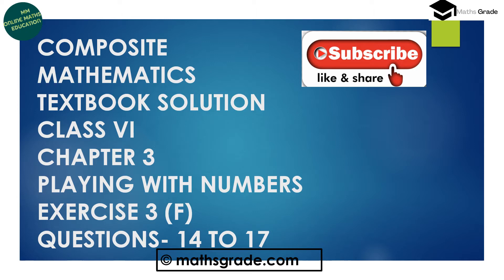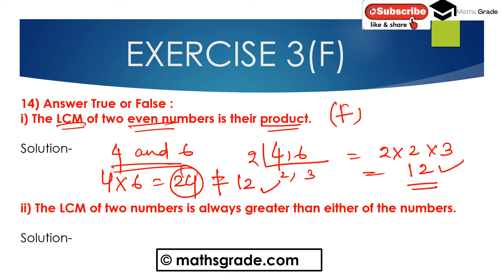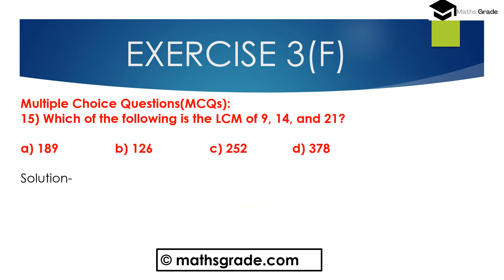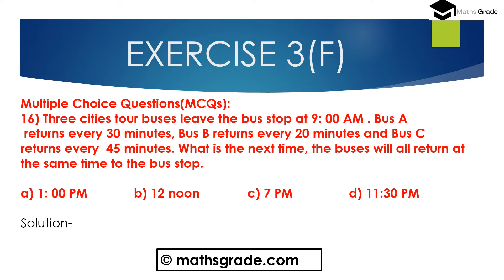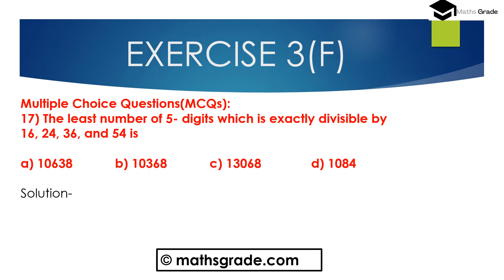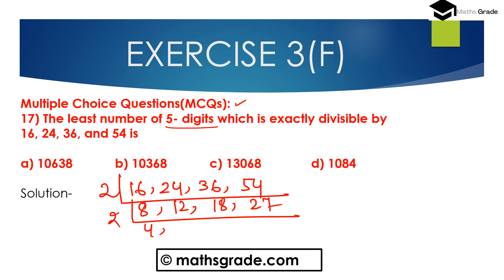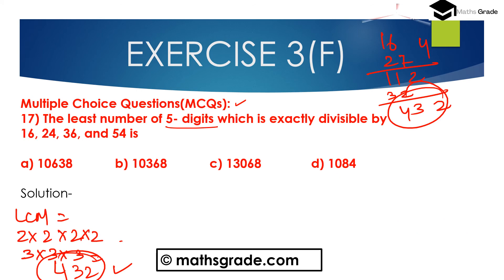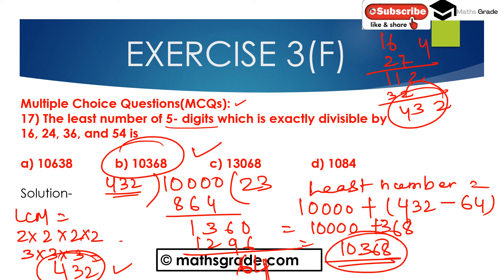COMPOSITE MATHEMATICS CLASS 6 CHAPTER 3 EXERCISE 3F QUESTIONS 14 TO 17 |MATHSGRADE |MAMTA MUND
COMPOSITE MATHEMATICS CLASS 6 SOLUTIONS CHAPTER 3 EXERCISE 3F QUESTIONS 14 TO 17 | MATHS GRADE | MAMTA MUND
please JOIN my FB Group
timestamp:-

00:00- what we will learn
01:05- Question 14((i)-14(iv)
04:45- MCQ 15
06:06- MCQ 16
09:37- MCQ 17
14:53- subscribe to my channel

I AM SOLVING QUESTIONS FROM THE COMPOSITE MATHEMATICS TEXTBOOK CLASS 6 BY S K GUPTA AND ANUBHUTI GANGEL CHAPTER 3 PLAYING WITH  NUMBERS EXERCISE 3F QUESTIONS 14 TO 17
HERE, I AM EXPLAINING AND SOLVING HOW TO FIND THE LOWEST COMMON MULTIPLE (LCM) OF NUMBERS USING LISTING MULTIPLES, PRIME FACTORIZATION, AND THE CONTINUED DIVISION METHOD IN WORD PROBLEMS
HOW TO FIND HCF BY CONTINUED DIVISION METHOD
DIVISIBILITY RULES FOR 2,3,4,5,6,8, 9,10, AND 11
DIVISIBILITY RULES CLASS 6
DIVISIBILITY RULES BY MAMTA MUND
DIVISIBILITY RULES CHART
DIVISIBILITY RULES 2 TO 11 WITH EXAMPLES